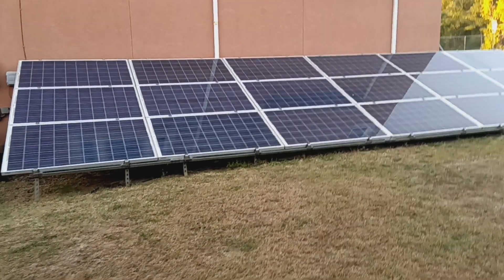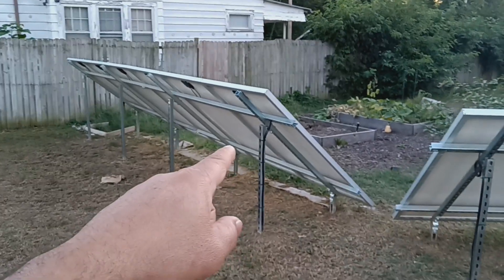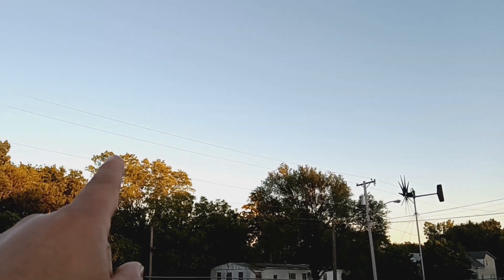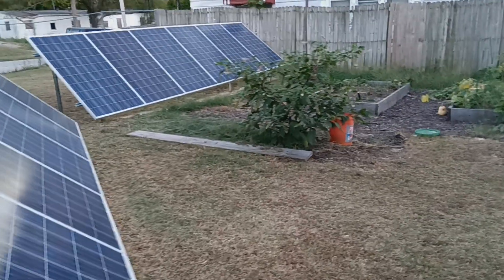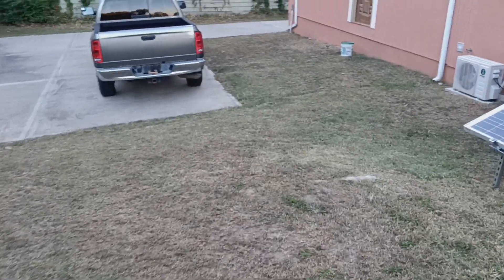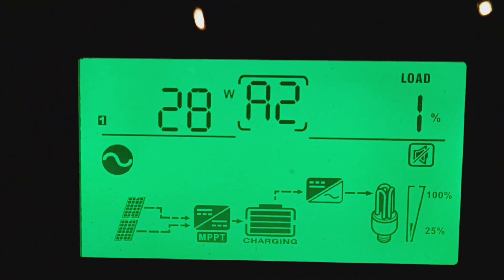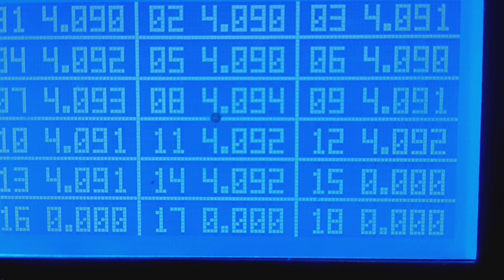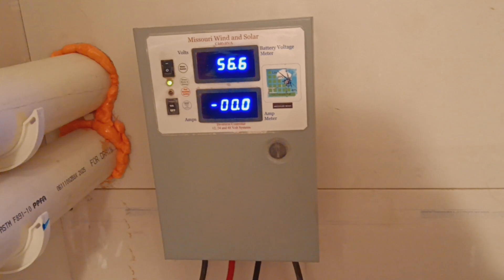expanding the system to get more power.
adding more solar panels to get more power to charge batteries up quicker in the morning. eventually will be adding one more Nissan leaf battery if I can find one at a reasonable price.